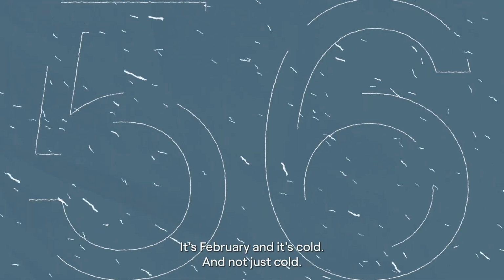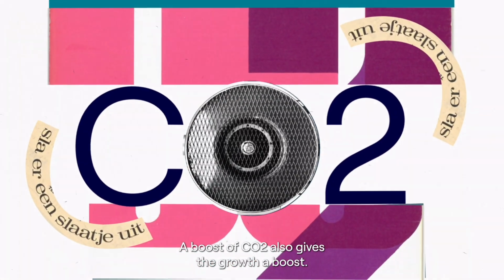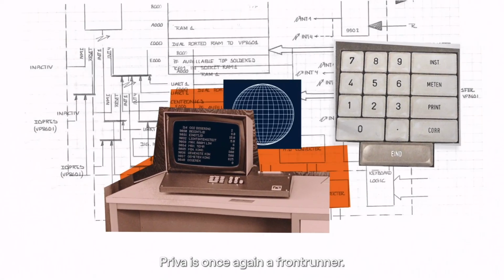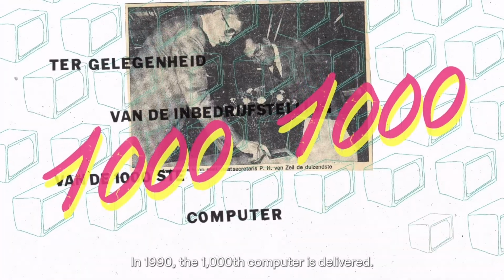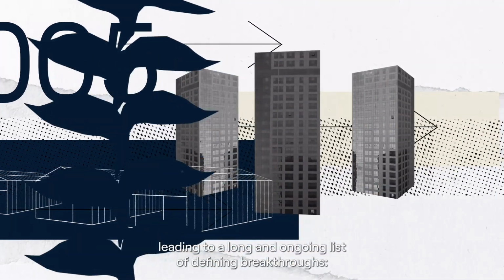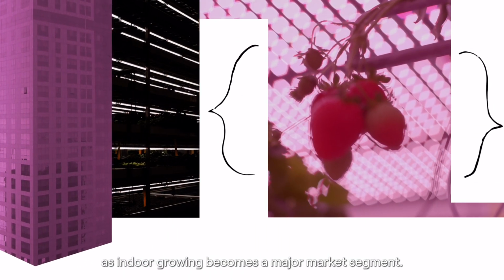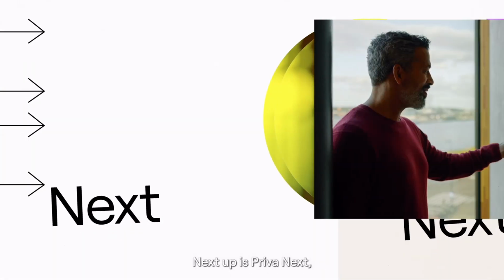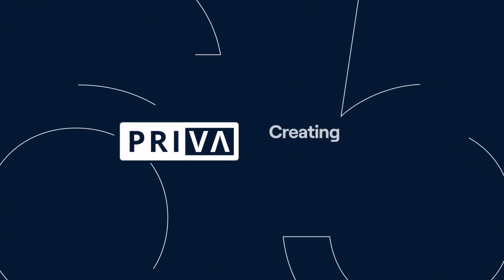Priva’s Journey – 65 Years Shaping Sustainable Growth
This video tells the remarkable story of Priva, a company whose history has always been about the future. 🌍✨

It begins in 1956, during the coldest month of the 20th century, when Jan Prins invented the first heating installation set for horticulture. What started as a simple solution to protect lettuce crops grew into a pioneering company that transformed climate control for greenhouses and later for buildings.

Highlights of the journey include:
- 🔥 The invention of the Hilo Salamander heater and the discovery of CO₂ as a growth booster
- 🌱 The founding of FAL & Prins in 1959, later renamed Priva in 1975
- 💻 The launch of the Uni 77 climate computer, making Priva a leader in digital horticulture solutions
- 🌍 Expansion into Canada, America, and beyond, evolving from a heating company into a computer company
- 🏢 A bold move into building automation, empowering installers with advanced climate control tools
- 👩‍💼 The leadership of Meiny Prins from 2003 onward, driving innovation in robotics, sensors, water reuse, and data-driven growth
- 🌆 A visionary concept of the Netherlands as the first food-producing city network, reshaping urban farming and sustainability
- ⚡ Breakthroughs like Priva EcoBuilding, Priva Next, and Priva One, integrating technology, partners, and predictive growth

Today, Priva is more than just a company—it is a family with a love for the Earth and a shared vision for a sustainable future. From horticulture to building automation, Priva continues to create a climate for growth. 🌱💡